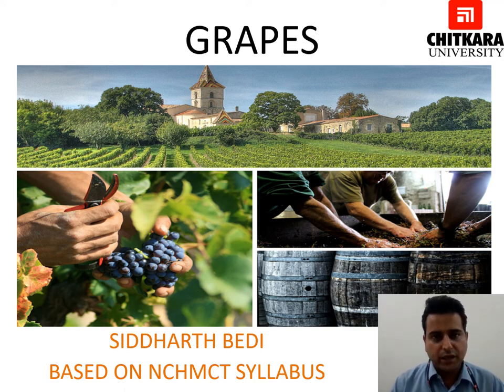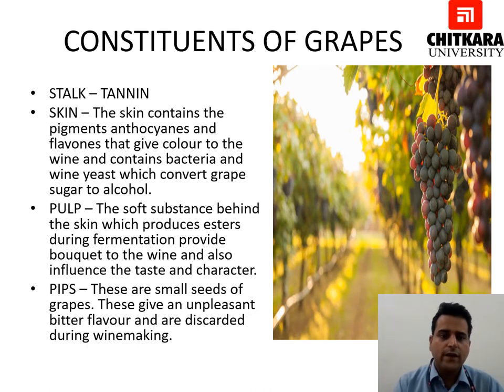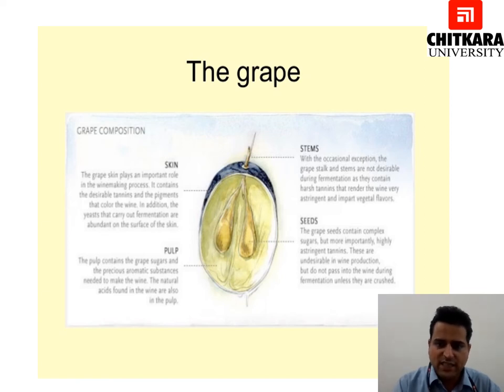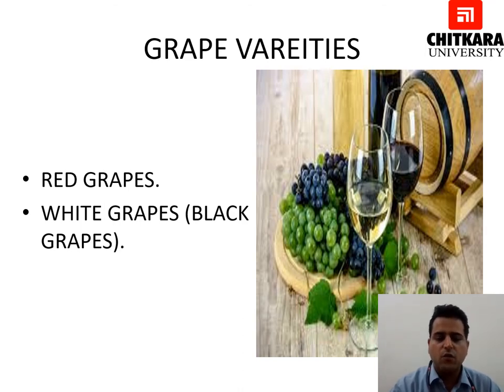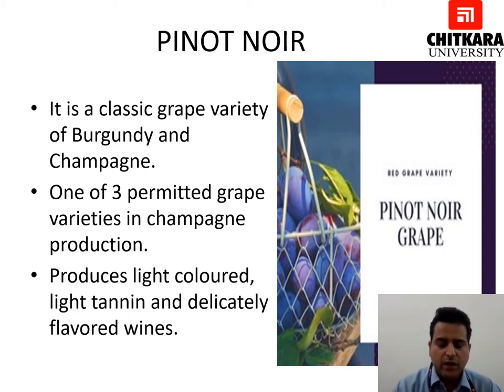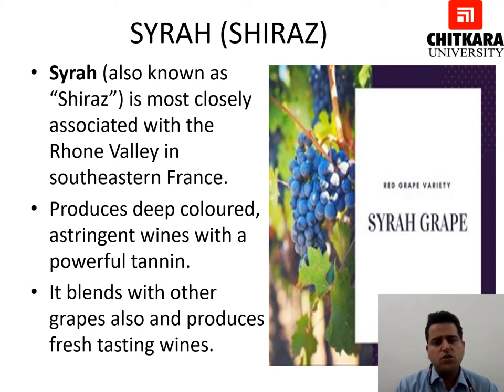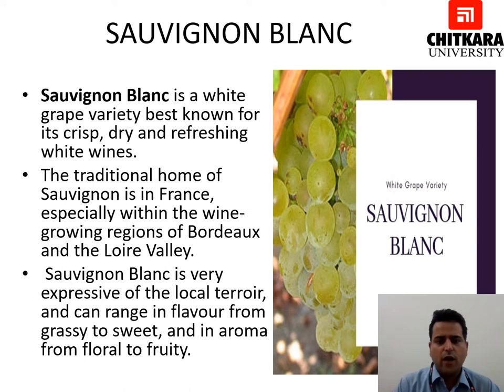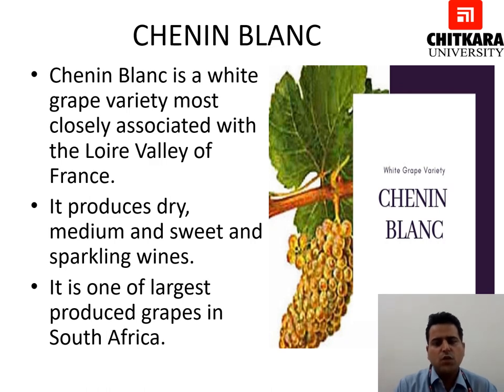Grapes and Its Types by Siddharth Bedi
A grape is a fruit, botanically a berry, of the deciduous woody vines of the flowering plant genus Vitis. Grapes can be eaten fresh as table grapes or they can be used for making wine, jam, grape juice, jelly, grape seed extract, raisins, vinegar, and grape seed oil.

 • To understand about the introduction and constituents of Grapes.
• To gain knowledge on types of Grapes.
• To know about various Red wine and white grapes produced in France.